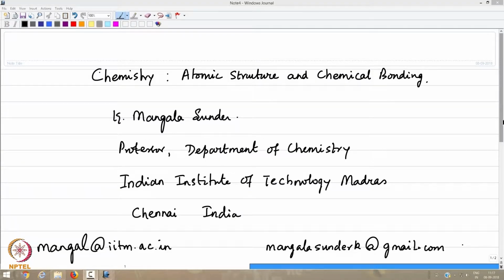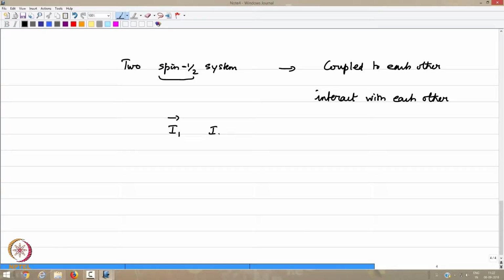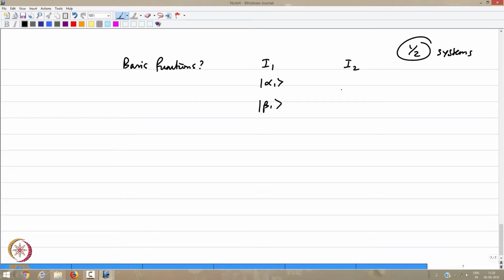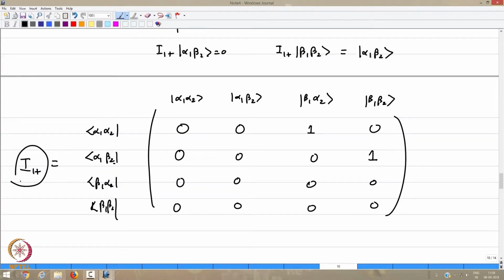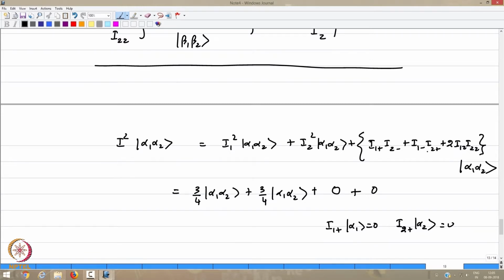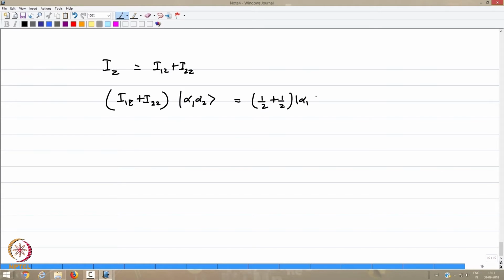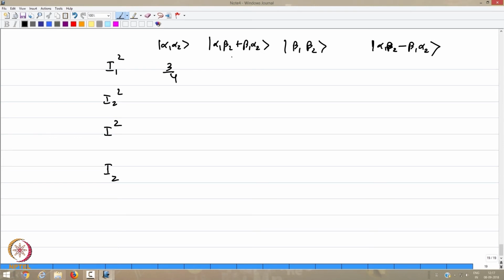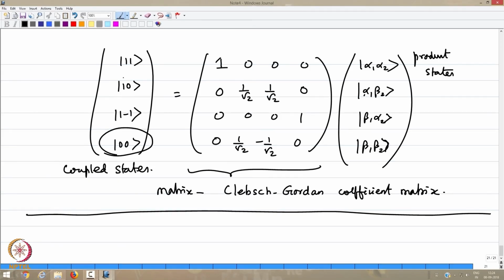Lecture 34 - Coupling of Two Angular Momenta